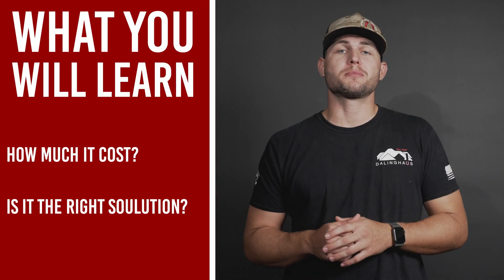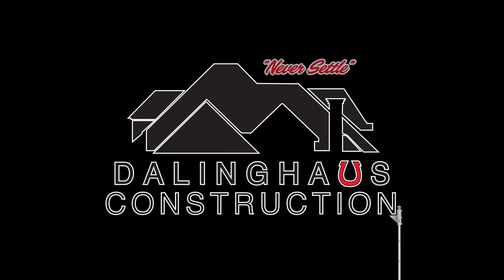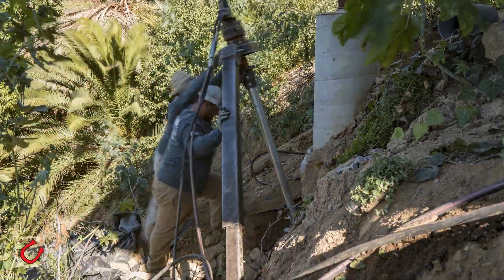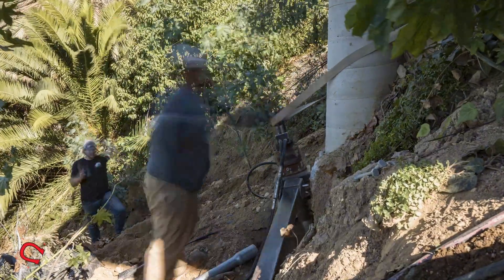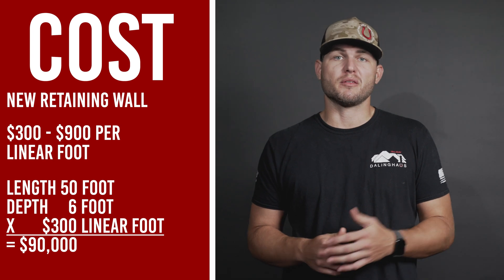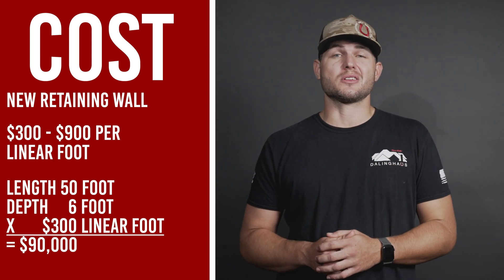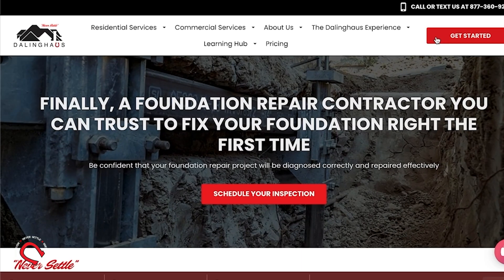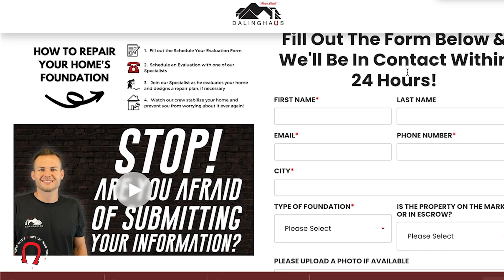How Much Does Slope Stabilization Cost?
Retaining walls can be built numerous ways, but their ultimate goal is to retain the slope and the lateral loading from the slope. Today, we will teach you what causes a chimney to lean and how much will it cost to repair.

0:00 - Intro.
0:34 -  Cost for slope stabilization.
1:30 - How to tell if your chimney is leaning.
1:43 - How to repair your chimney.
2:19 - Why you should get your chimney repaired now.
2:03 - Wrap-up

Lic. #983851
ROC 330307